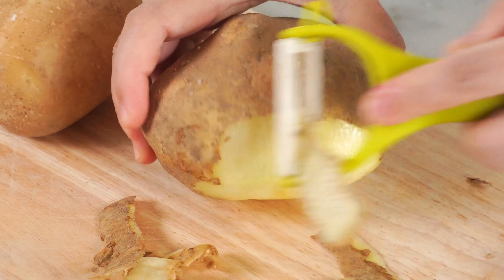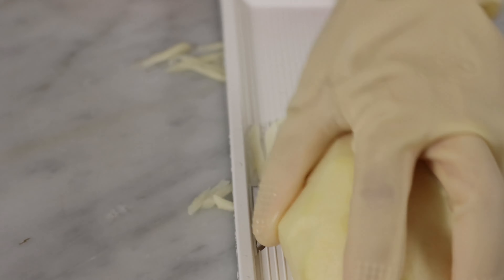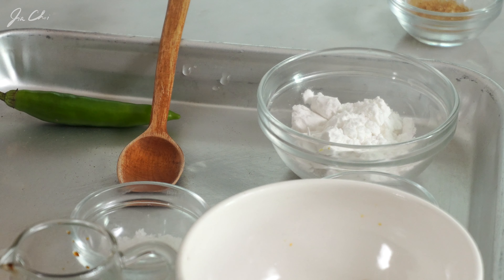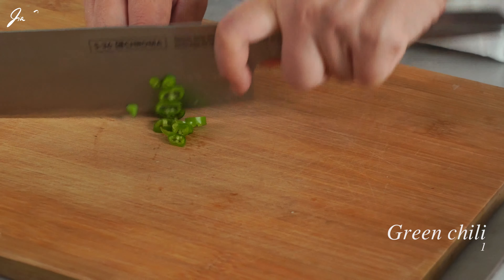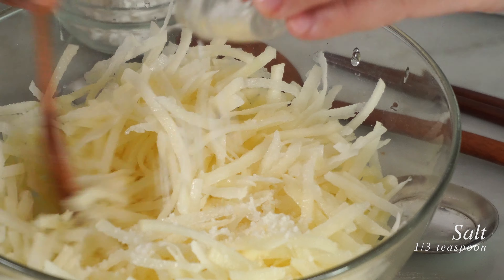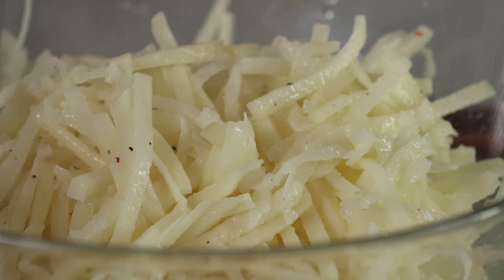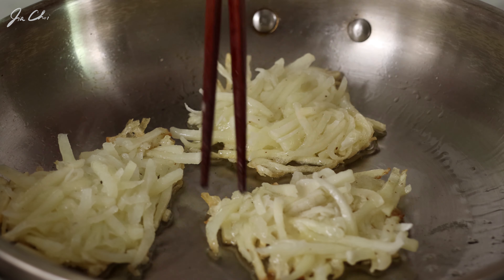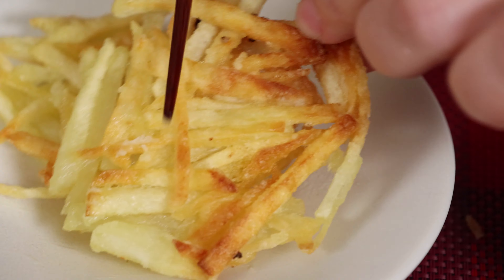Korean Potato Pancake / Gamja chaejeon by Chef Jia Choi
This potato savory pancake made with julienned potato is crispy and are great as an appetizer. In Korea potato pancakes are served with a dipping sauce. A sauce made with soy sauce, vinegar and chilli matches perfectly with potatoes.
Ingredients
2 medium potato
3 tablespoons vegetable oil
1/3 teaspoon salt
1/4 ground black pepper
2 tablespoons corn starch

Sauce
2 tablespoons dark soy sauce
1 tablespoon rice vinegar or 1/2 tablespoon white vinegar
1/2 teaspoon brown sugar
1 green chili pepper, thinly sliced

Instructions
1. Peel the potatoes. Thinly julienne or shred the potatoes. Put the potatoes in a bowl of water. set it aside set aside for a minute.
2. Make a dipping sauce. In a small bowl, add soy sauce, rice vinegar, and thinly sliced chili  and mix.
3. Drain the potatoes and then squeeze out the excess water.
4. Put the potatoes in a bowl. Season with salt and pepper. Add corn starch and then mix. it.
5. Add vegetable oil the pan and heat it over medium high heat. Place one tablespoon of potato mixture to the pan and flatten it down. Cook  until brown and crispy on both sides.
6. Serve the potato pancake hot with soy sauce dipping sauce at a side.